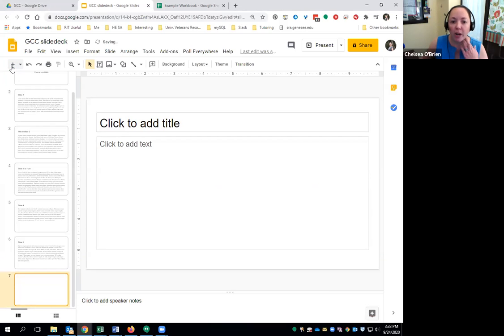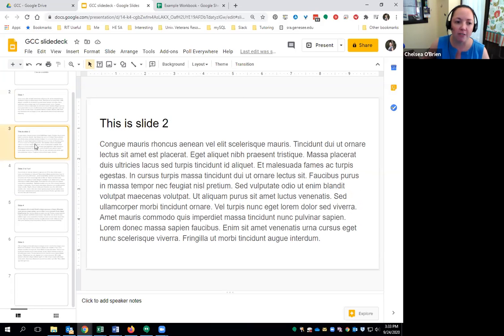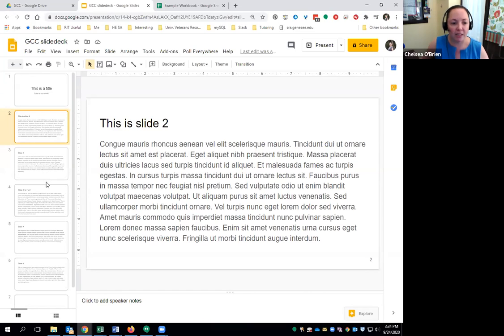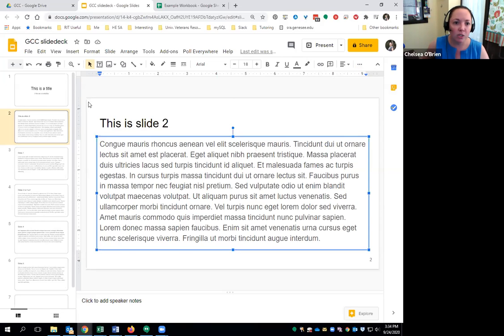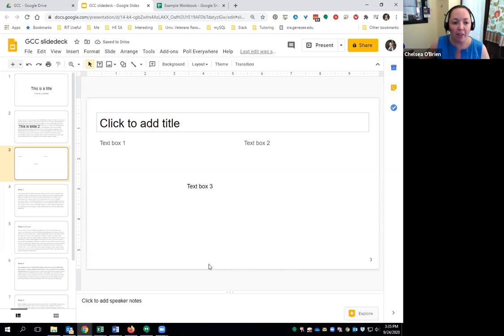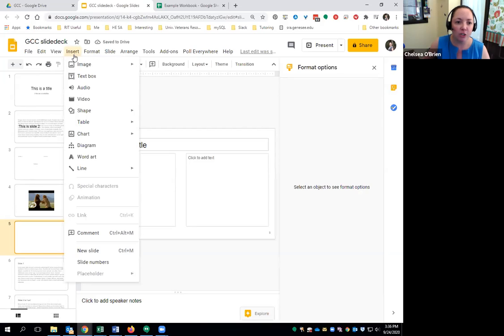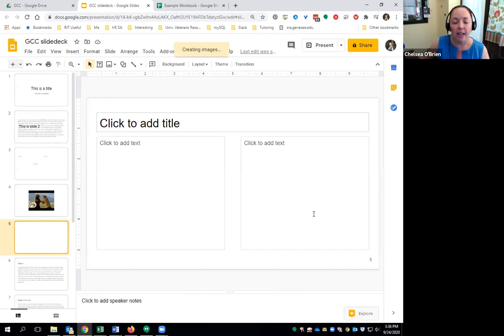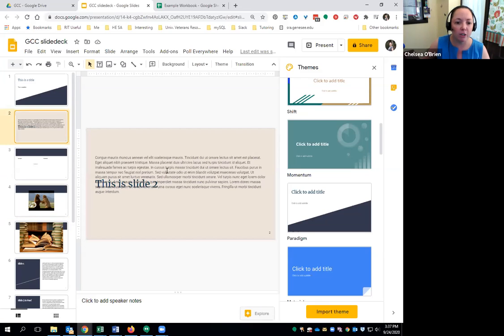Basics of Using Google Slides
This video walks through some of the basics of working in Google Slides, such as formatting text, adding videos and pictures, and using pre-built themes.